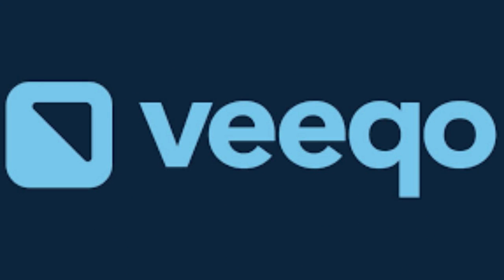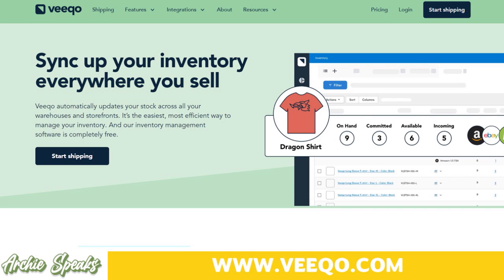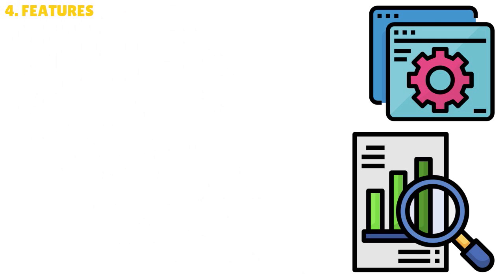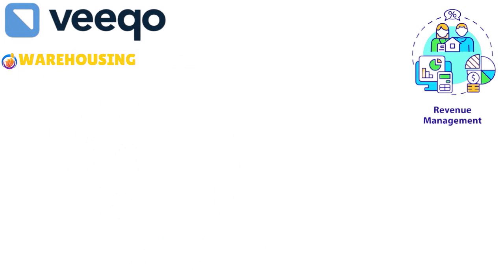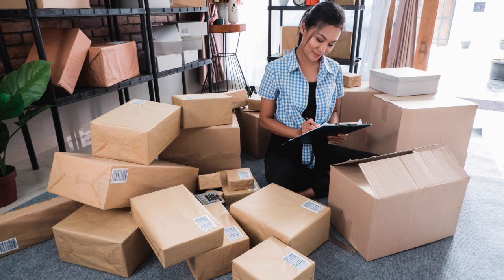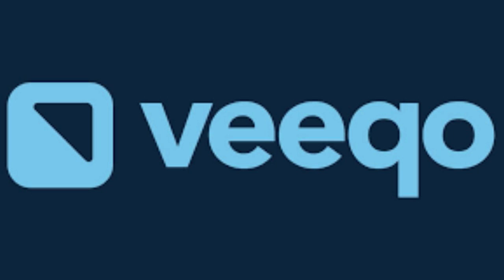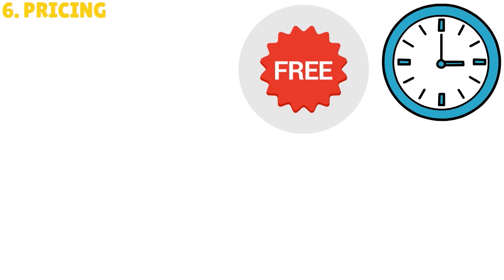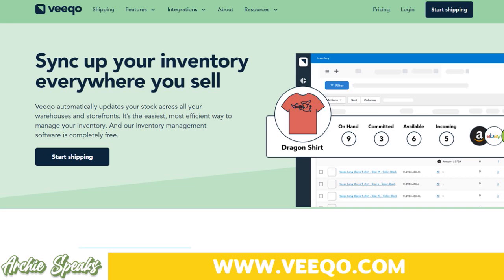Can Veeqo Inventory Management Meet Expectations in 2025? Watch My HONEST REVIEW, Not Company PR!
🚦 Veeqo Inventory Management Review 2025 - Supercharge Your Business with Veeqo Inventory Management. Unlock Your Business Potential: Veeqo Inventory Management Review. Watch now!